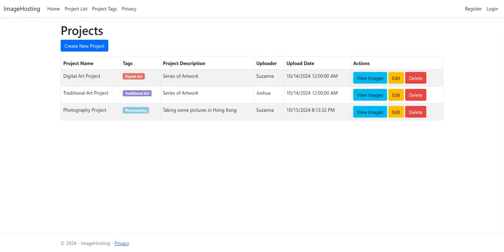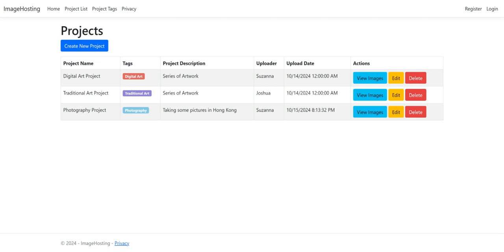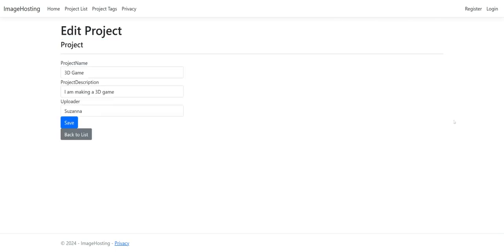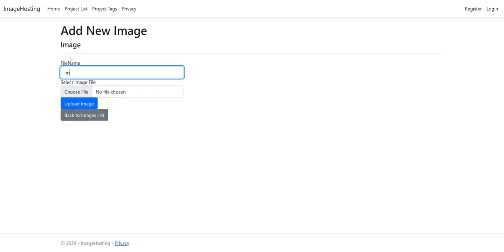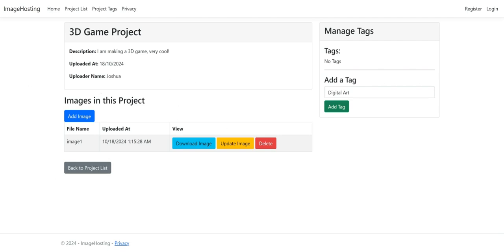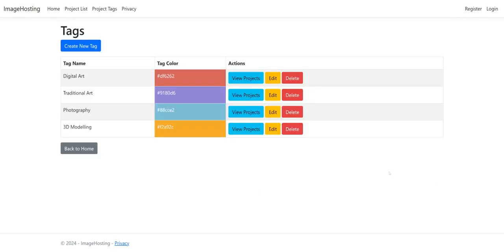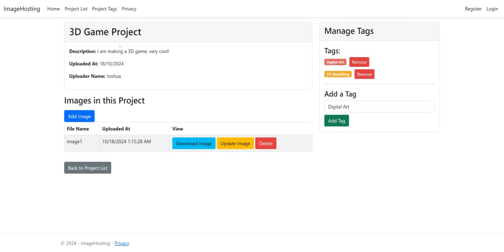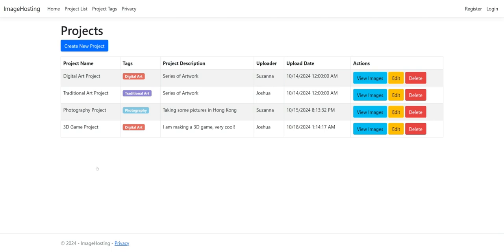Image Hosting C# Project Presentation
This application powered by ASP.NET, and written in C# with Entity Framework. This app hosts projects and images, and categories them using tags. Users can also customize tag names and colors.